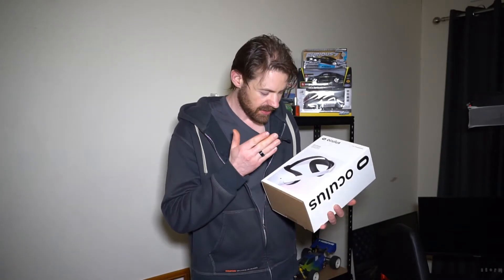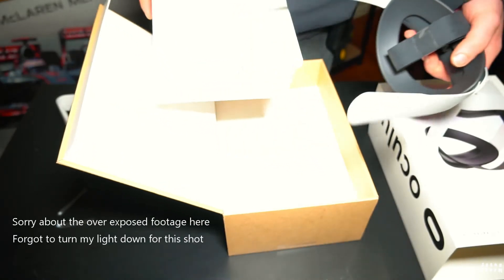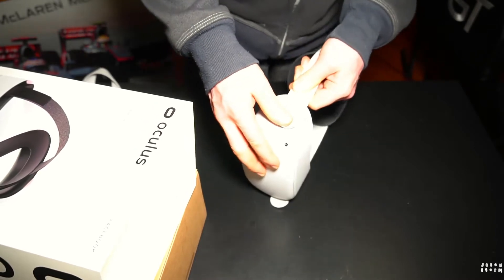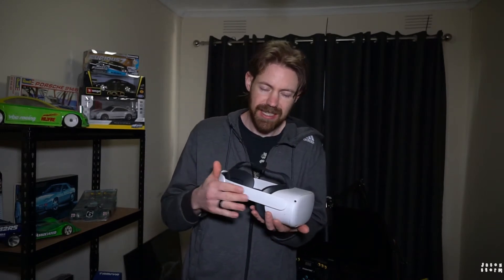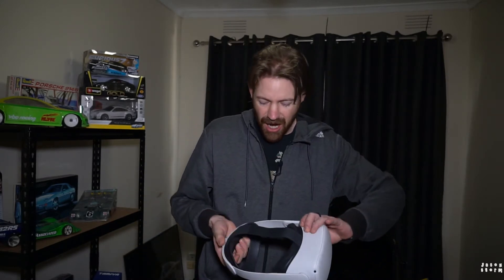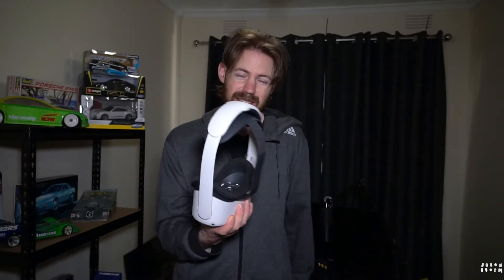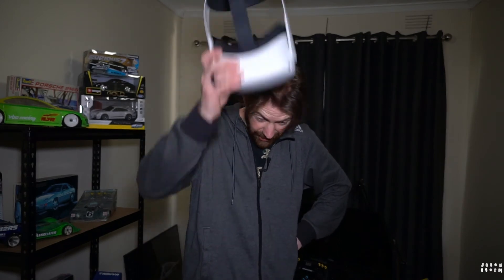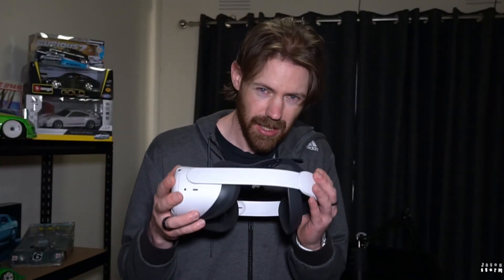Oculus Quest 2 Elite strap unboxing install review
Oculus Quest 2 Elite strap unboxing install review - In this video I unbox my new Oculus Quest 2 Elite headstrap show you an installation guide and give you my review on how I went with it after a week of using it compared to the original strap the quest 2 comes with out of the box.

Oculus Quest 2 64GB
Oculus Quest 2 256GB
Oculus Quest 2 Elite Strap
Oculus Quest 2 Elite Strap C/W Battery + Carrying case
Official Oculus link cable